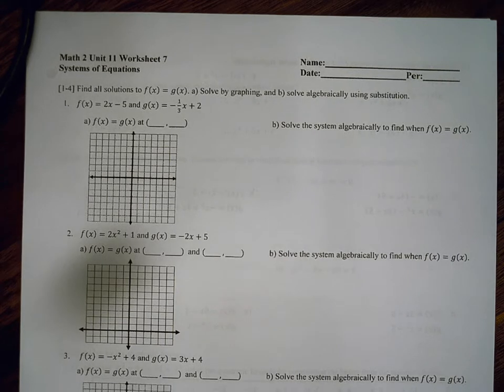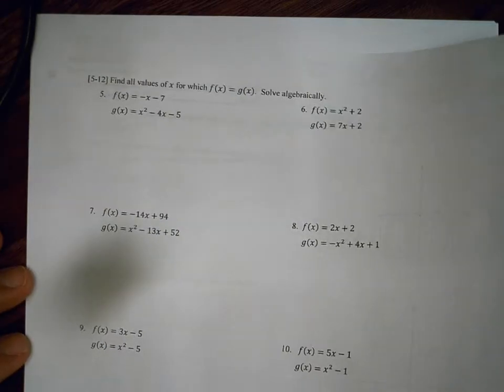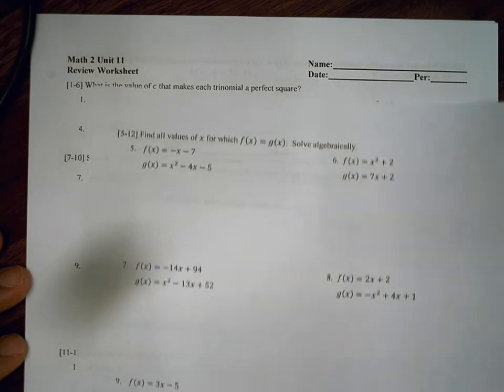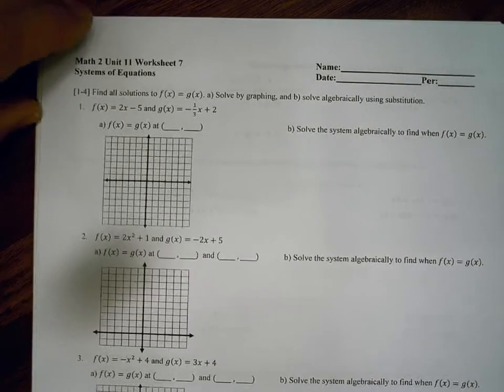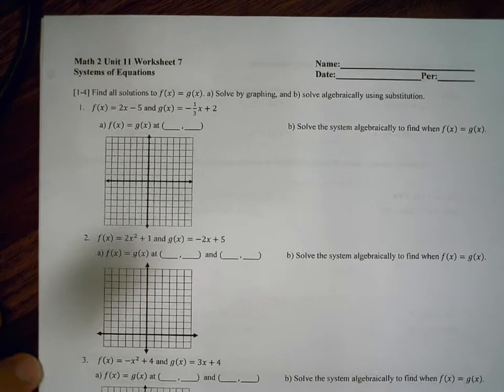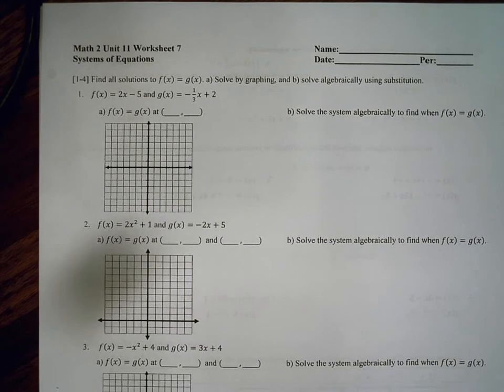Math 2 Unit 11.7 Notes